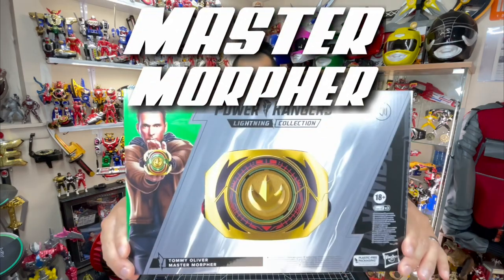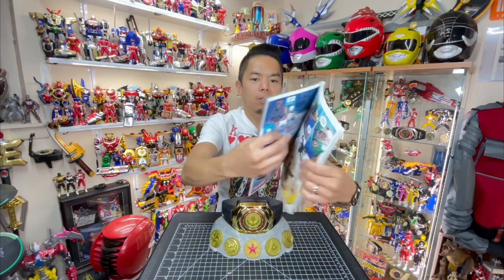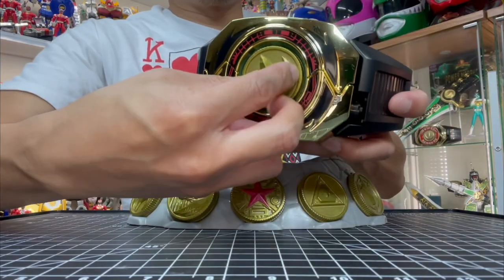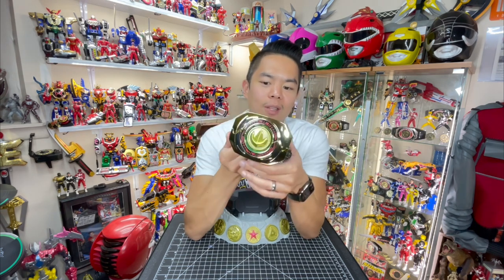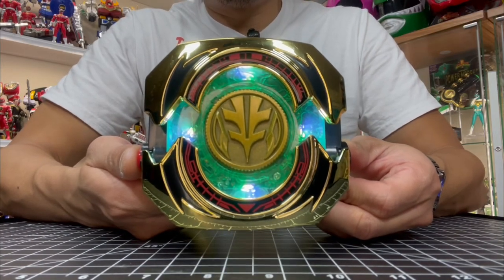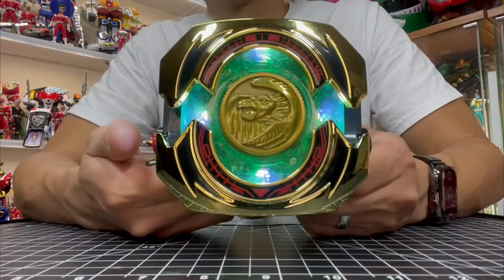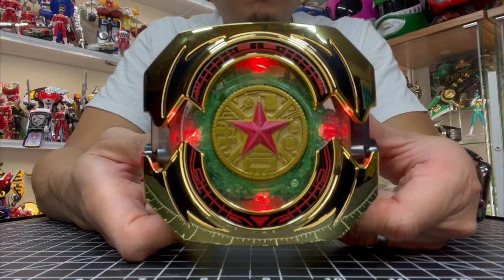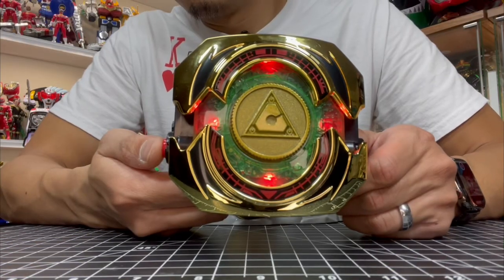Let’s check out the MASTER MORPHER (Power Rangers Lightning Collection)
Let’s check out Hasbro’s Power Rangers Lightning Collection MASTER MORPHER